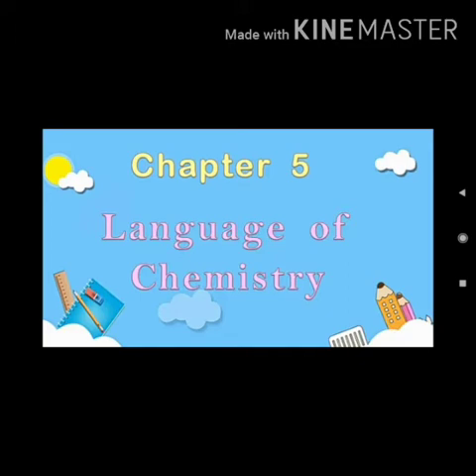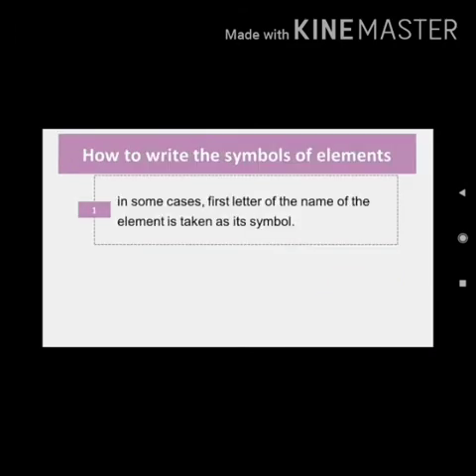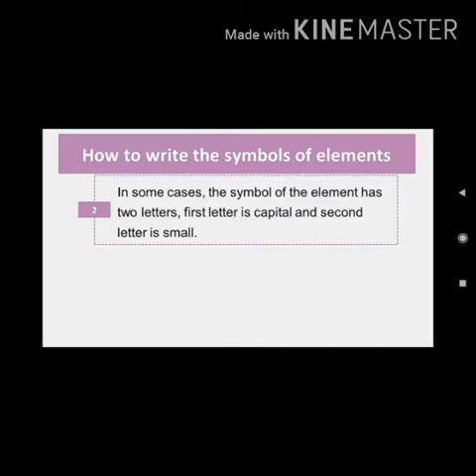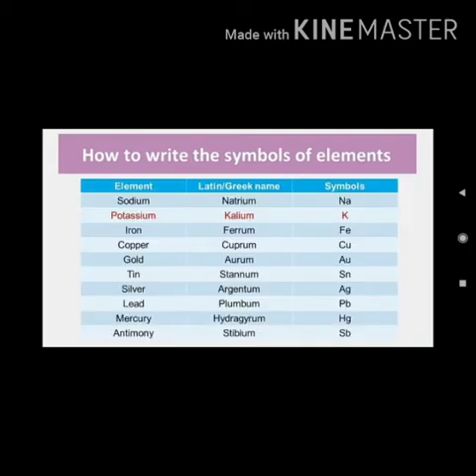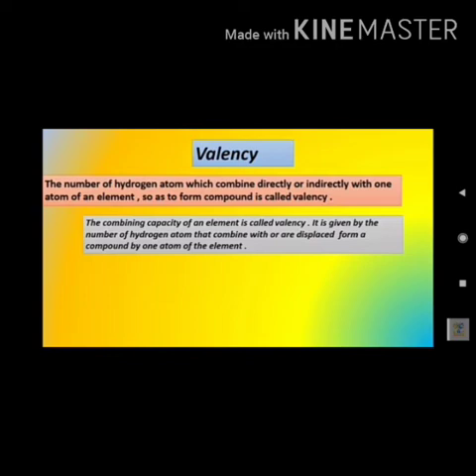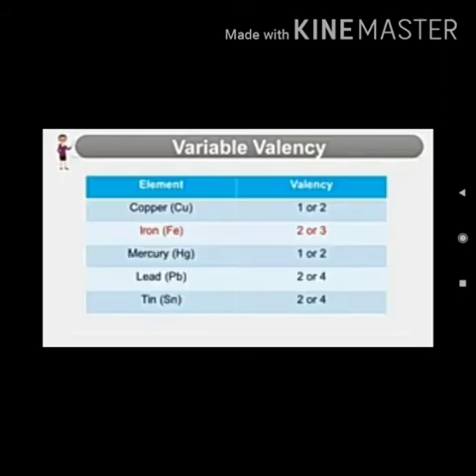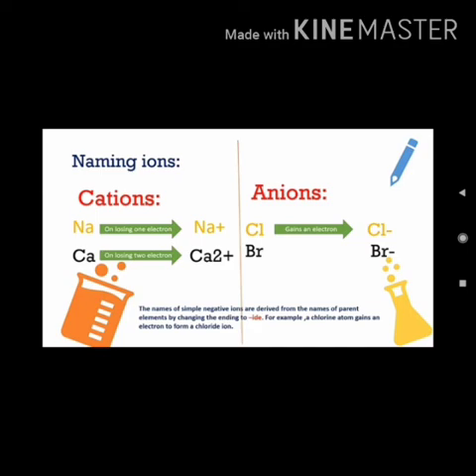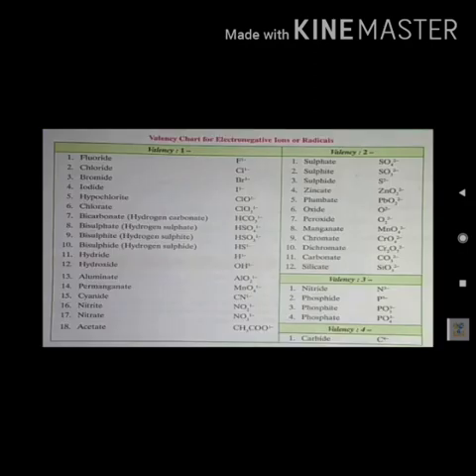CLASS:- VIII(Eighth) "CHEMISTRY" CHAPTER - 5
DR.V.J.DALAL SIMPLIFIED MIDDLE SCHOOL CHEMISTRY for CLASS - 8